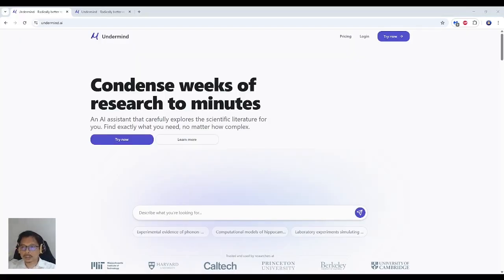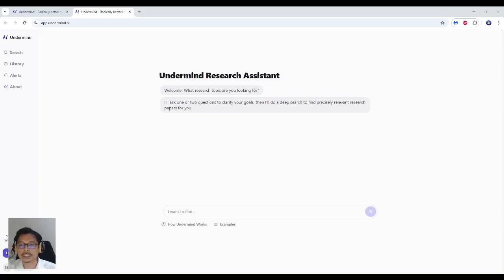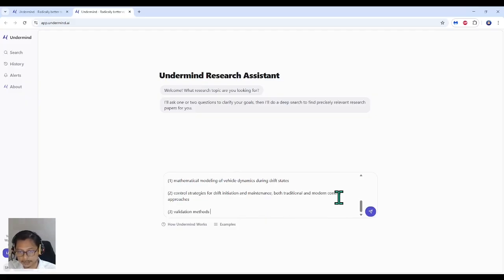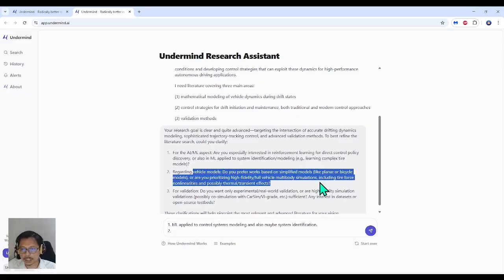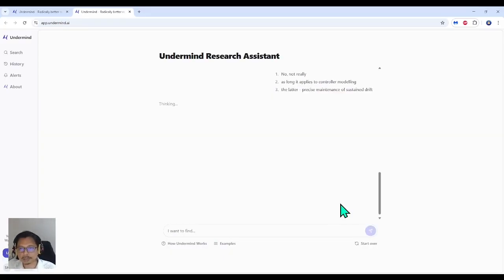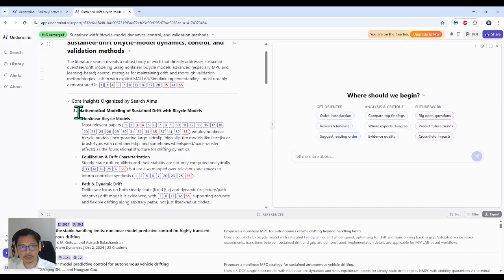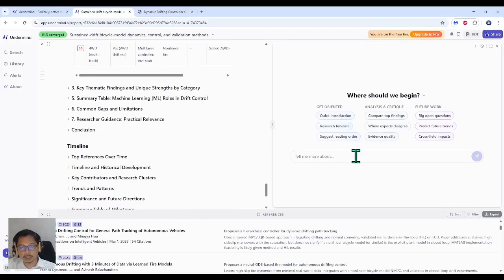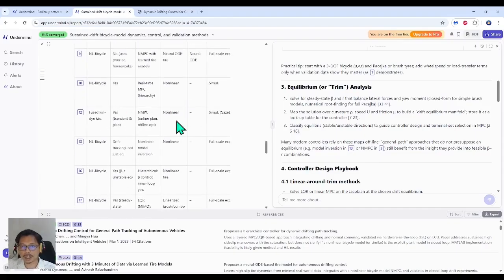UAITEd: GenAI Essentials: Undermind AI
A short tutorial on using Undermind AI to help with finding journal papers and drafting a literature review